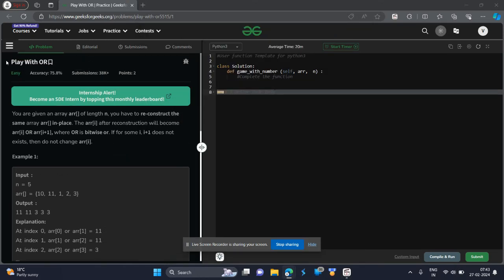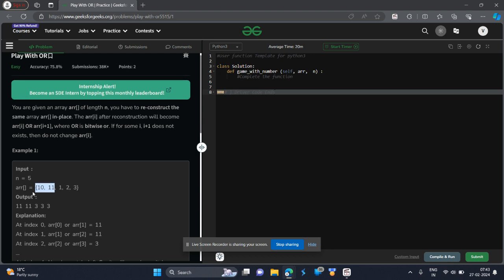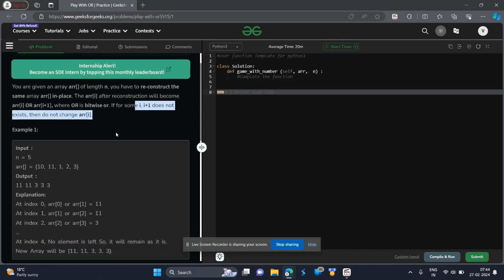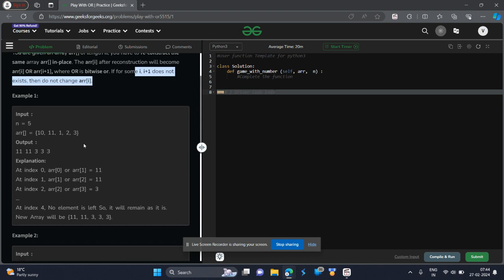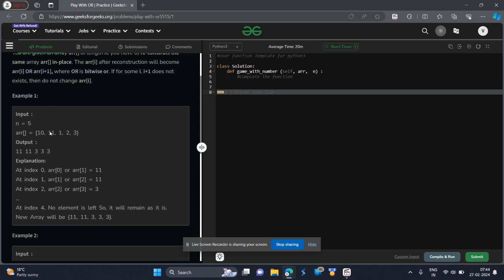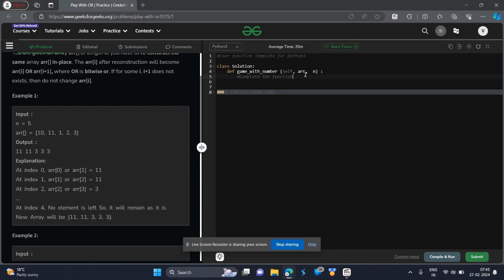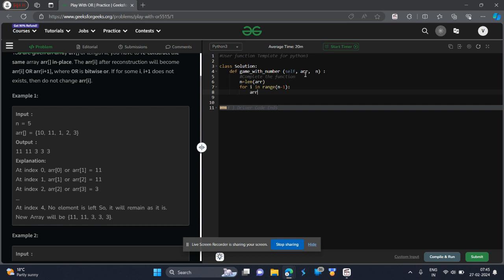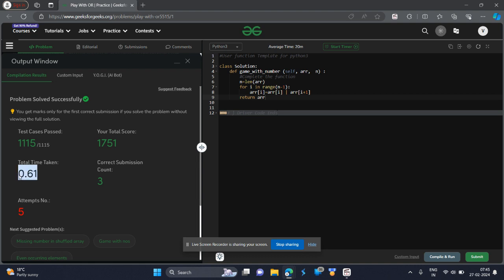Play With OR GFG POTD Python Solution geeks for geeks problem of the day python solution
You are given an array arr[] of length n, you have to re-construct the same array arr[] in-place. The arr[i] after reconstruction will become arr[i] OR arr[i+1], where OR is bitwise or. If for some i, i+1 does not exists, then do not change arr[i].

Example 1:

Input :
n = 5
arr[] = {10, 11, 1, 2, 3}
Output :
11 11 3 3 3
Explanation:
At index 0, arr[0] or arr[1] = 11
At index 1, arr[1] or arr[2] = 11
At index 2, arr[2] or arr[3] = 3
At index 4, No element is left So, it will remain as it is.
New Array will be {11, 11, 3, 3, 3}.
Example 2:

Input :
n= 4
arr[] = {5, 9, 2, 6}
Output :
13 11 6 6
Explanation:
At index 0, arr[0] or arr[1] = 13.
At index 2, arr[2] or arr[3] = 6.
At index 3, No element is left So, it will remain as it is.
New Array will be {13, 11, 6, 6}